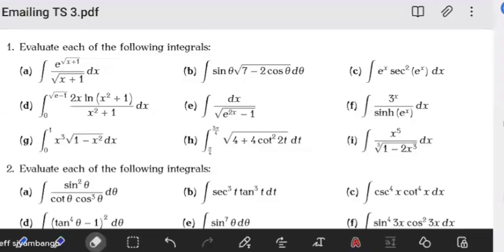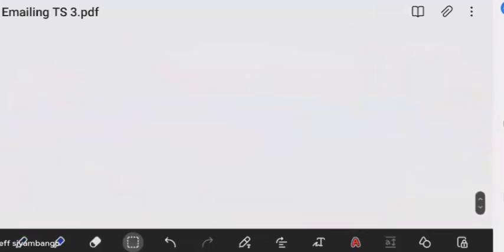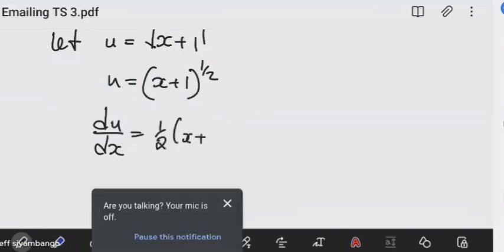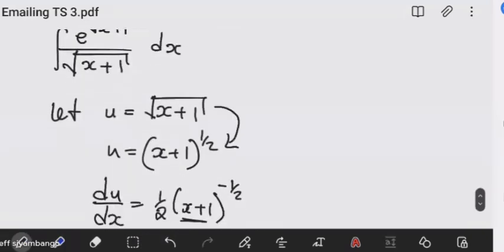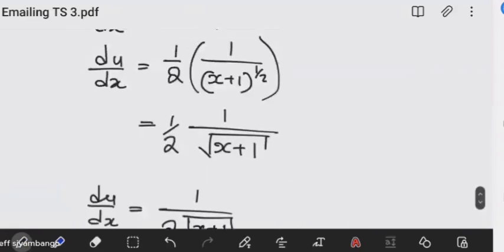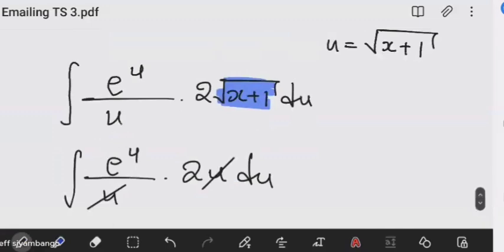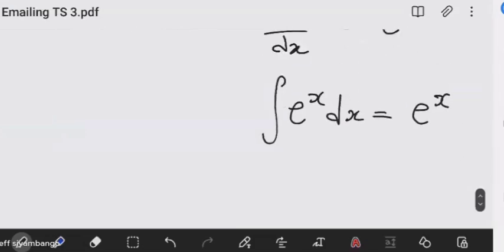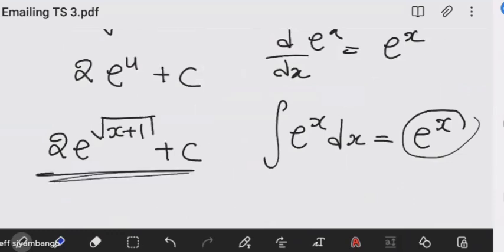Integral of by Algebraic substitution